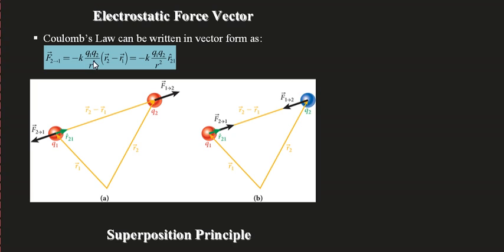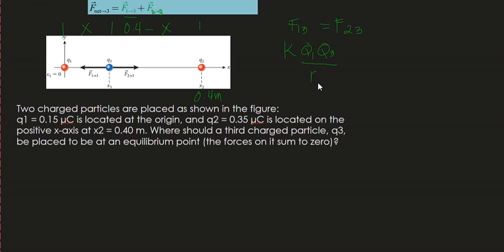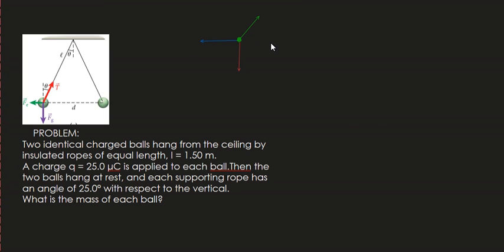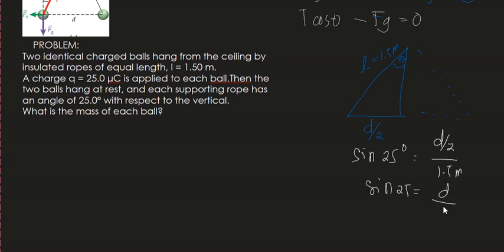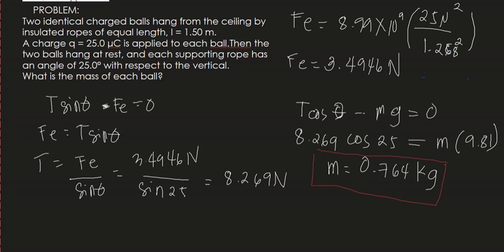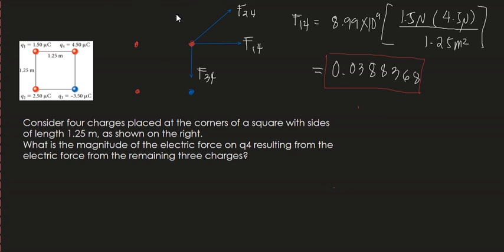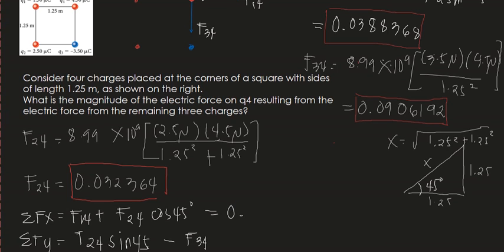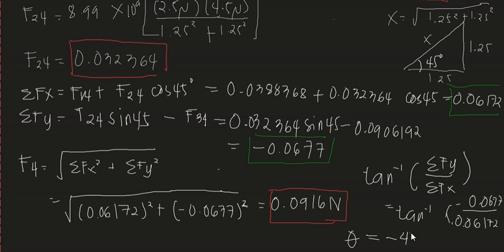Electrostatics and Coulombs Law